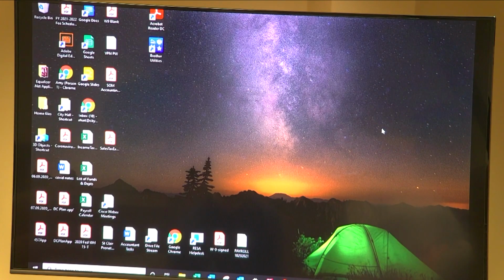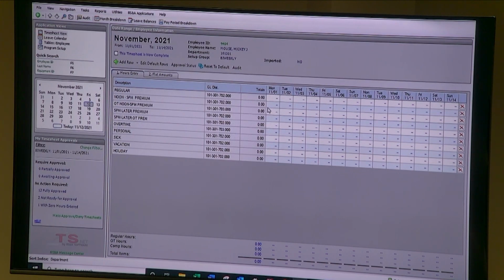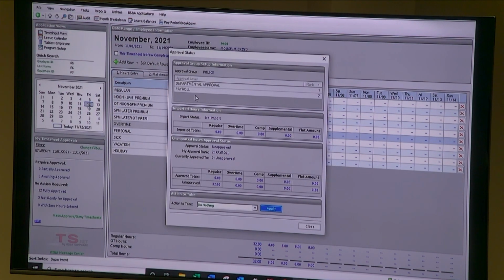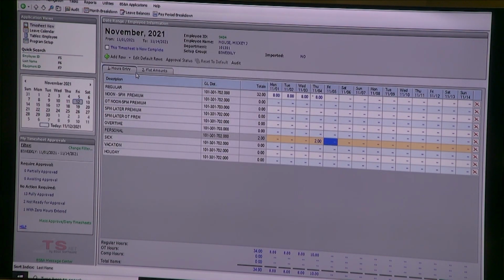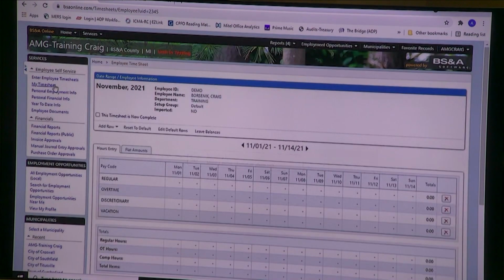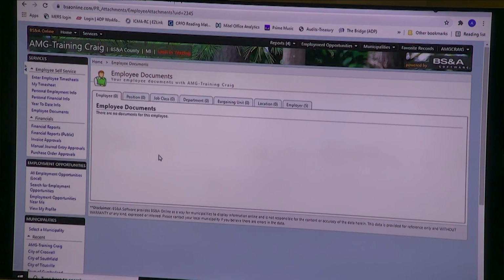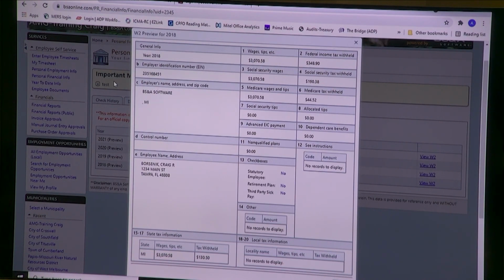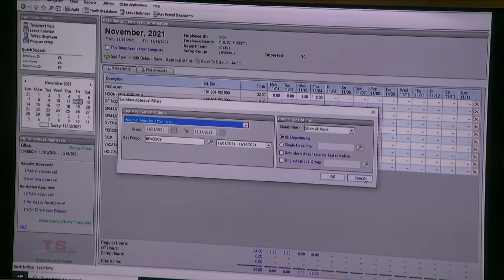City of St. Clair, BS&A Class, Time Sheets/Self Service Portal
This is a class from BS&A Staff Member, Devin Banek regarding Time Sheets and Self Service Portal with the BS&A software runs 53 minutes